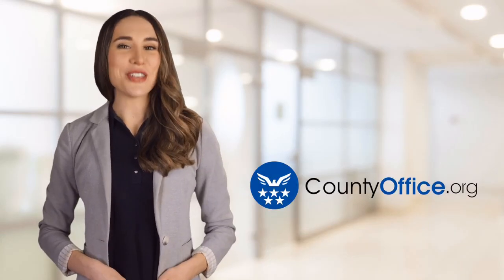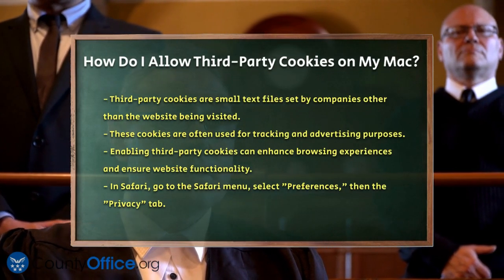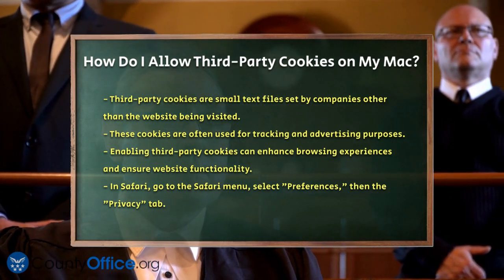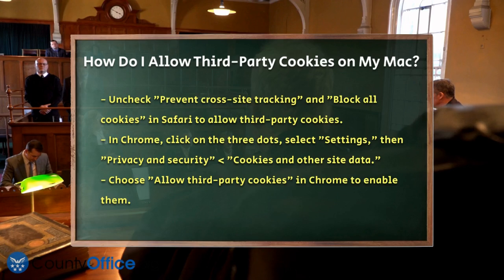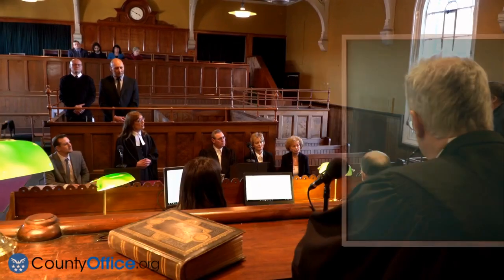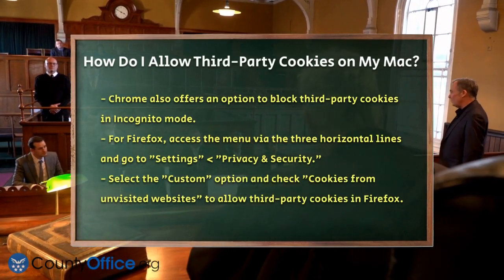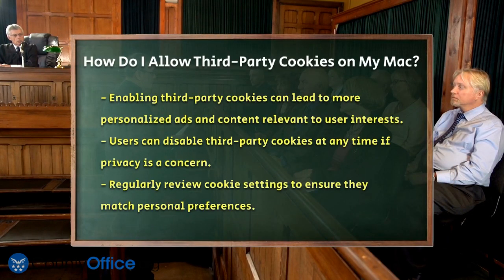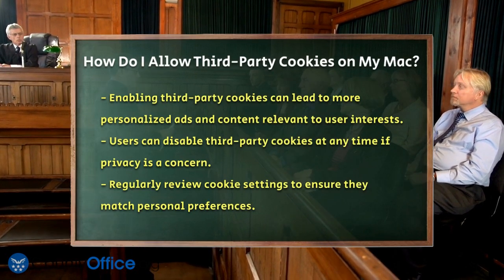How Do I Allow Third-Party Cookies on My Mac? - CountyOffice.org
How Do I Allow Third-Party Cookies on My Mac? Are you looking to enhance your browsing experience on your Mac? In this informative video, we will guide you through the process of allowing third-party cookies across different web browsers. We will start by explaining what third-party cookies are and how they can impact your online activities. You will learn step-by-step instructions for enabling these cookies in Safari, Chrome, and Firefox, ensuring that you can access the full functionality of various websites.

Understanding how to manage your cookie settings is important for a smooth and personalized browsing experience. While some may have concerns about privacy, third-party cookies can provide more relevant advertisements and content based on your interests. We will also share tips on reviewing and adjusting your cookie settings periodically to align with your privacy preferences.